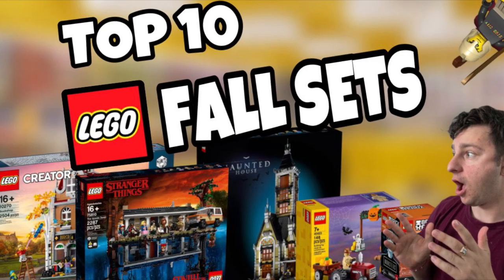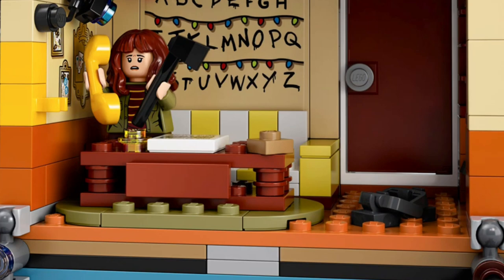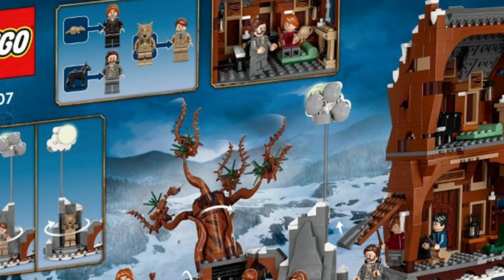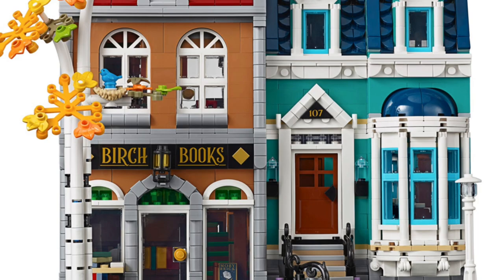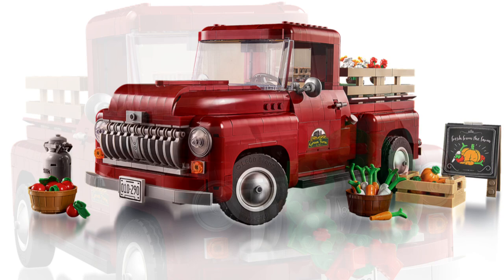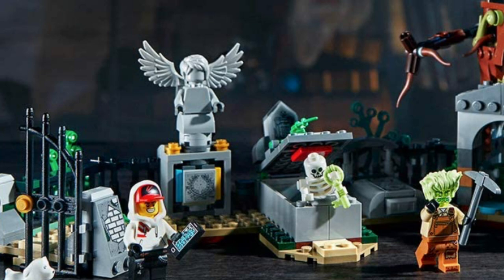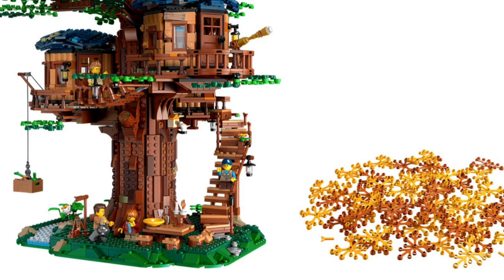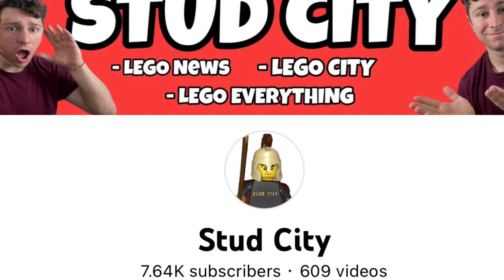Top 10 Fall LEGO Sets to Build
Studs Rules:
1. Be respectful in chat to other viewers and commenters.
2. No bad words
3. Don't ask to be a Mod and currently all positions are filled.